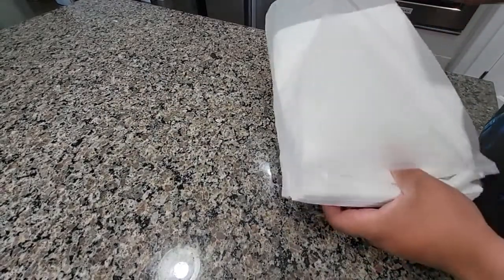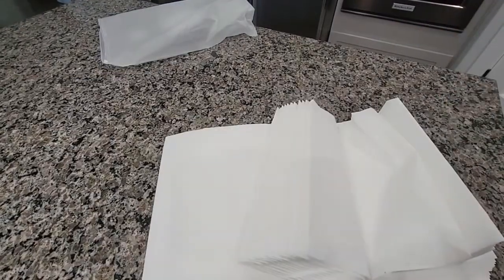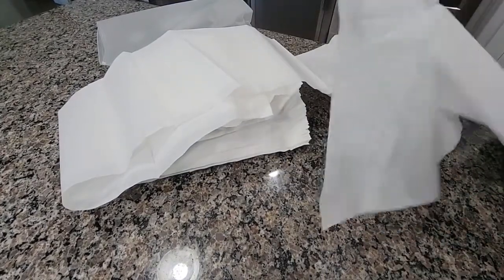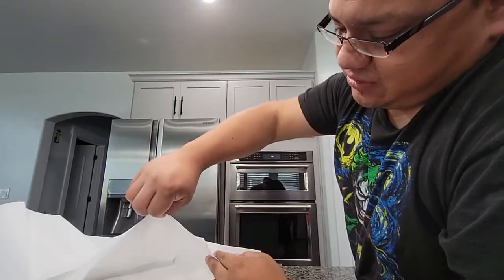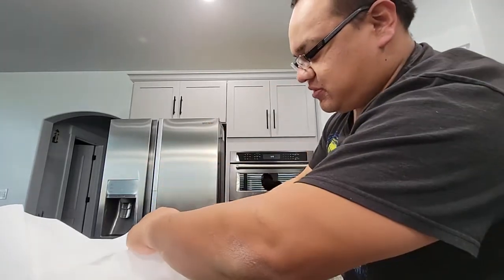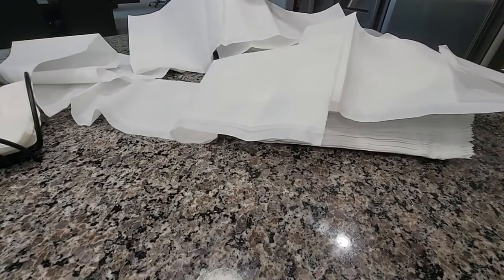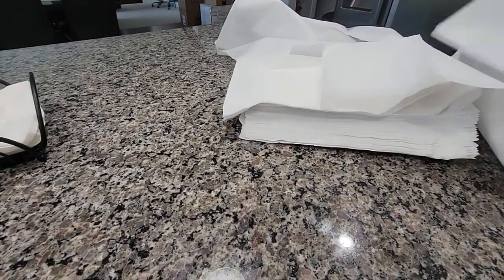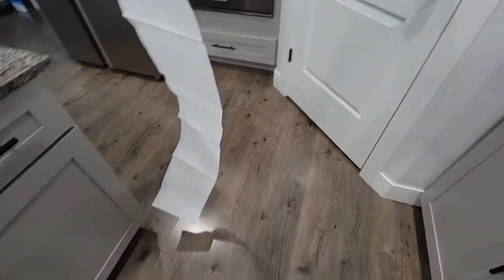Massage Table Sheets Sets Waterproof and Oil Proof Disposable SPA Bed Sheets Review, Great to keep i